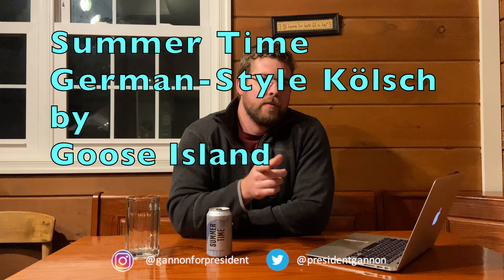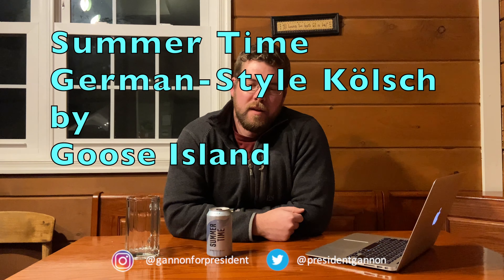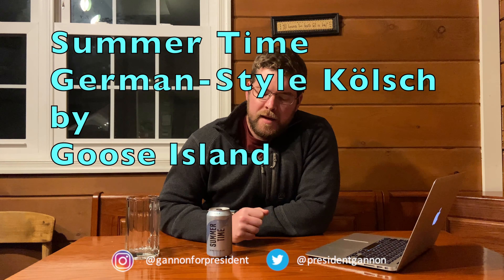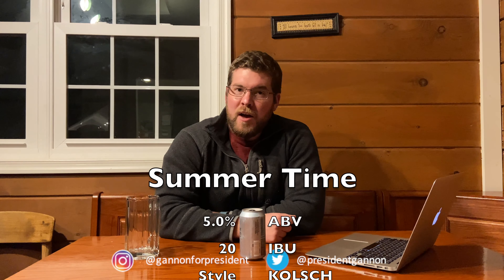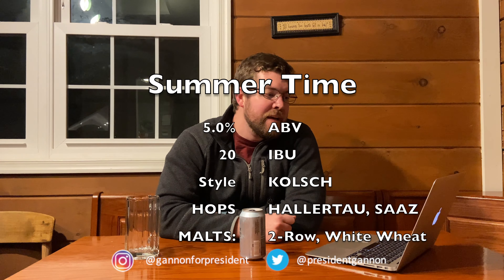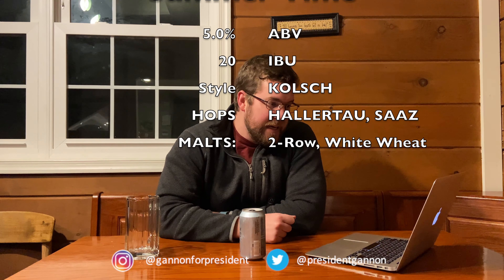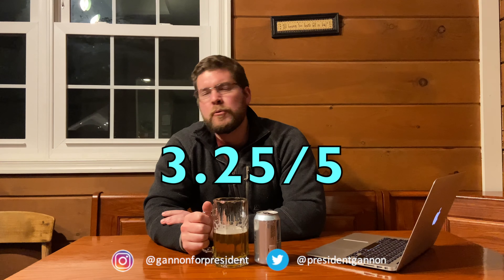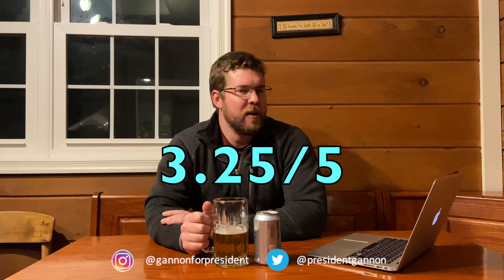Summer Time German Style Kölsch by Goose Island | Beer Review | 4k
I review the Summer Time German Style Kölsch by Goose Island. This is a seasonal beer.

Always drink responsibility. I was not paid to make this video.